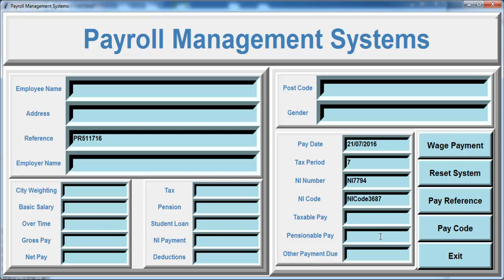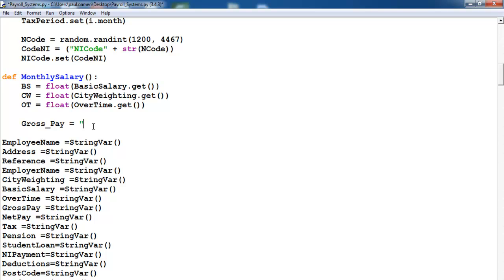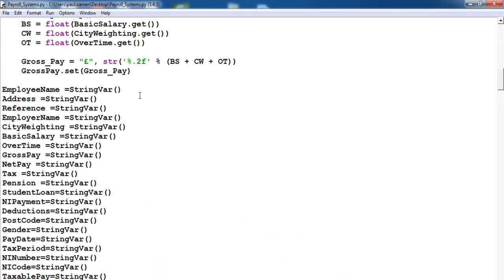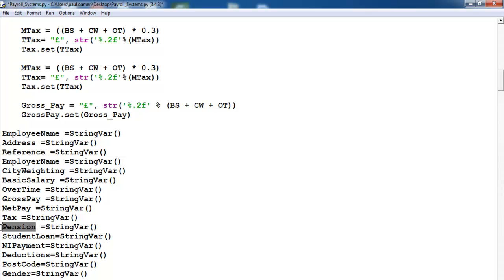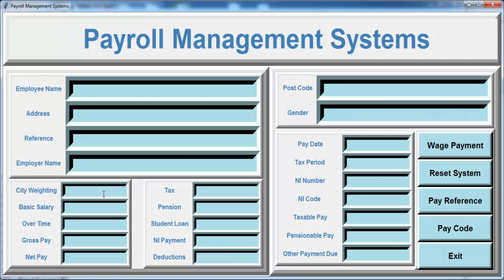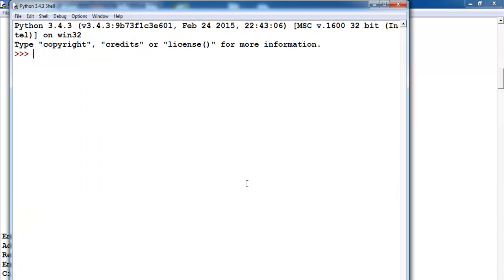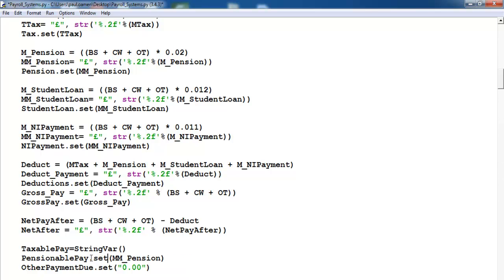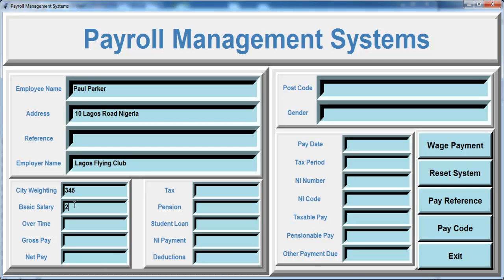How to Create Payroll Management Systems in Python - Tutorial 5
How to Create a GUI Payroll Management Systems in Python using frames, Buttons, Labels, Entry, Text, and function definition